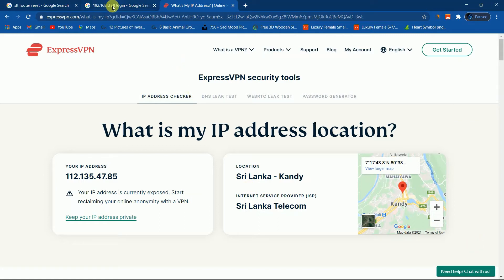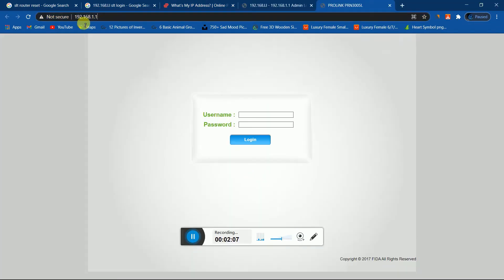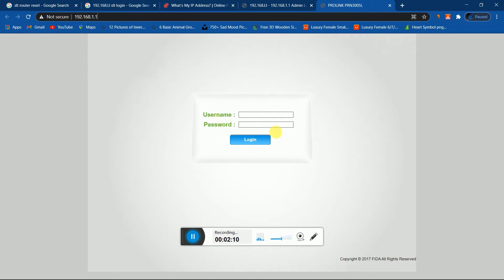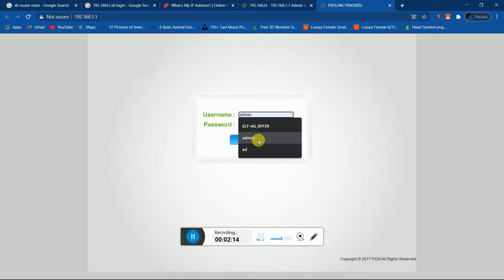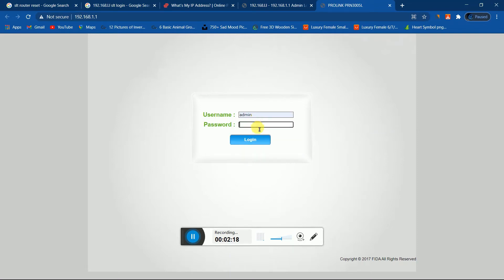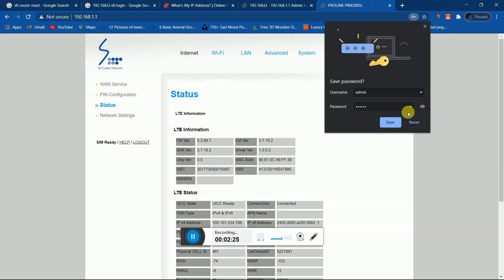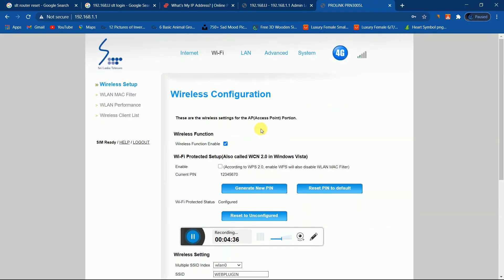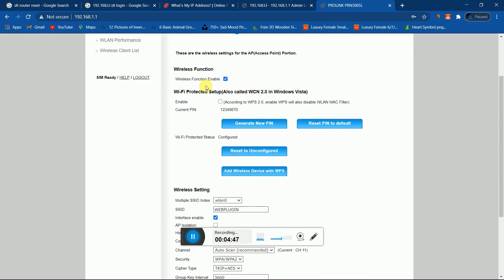How to reset my wifi router|After ebay suspension|change ip address 2021|sinhala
This video will help you to change the default IP Address for TP-Link router. If you want to change the default IP on your router from factory default to something else then you can follow the method on this video.